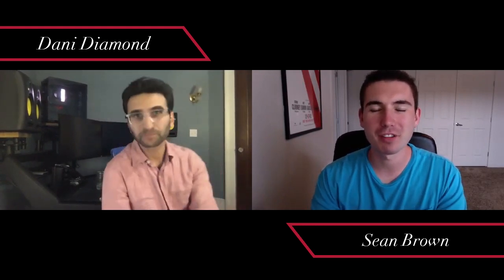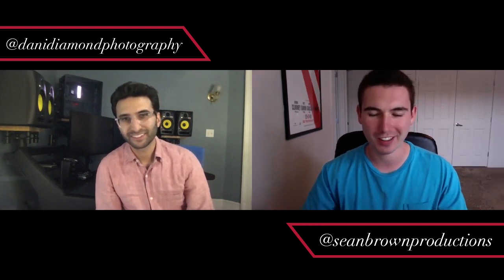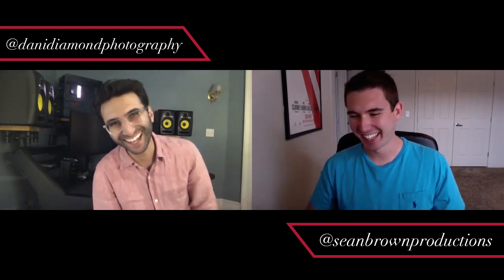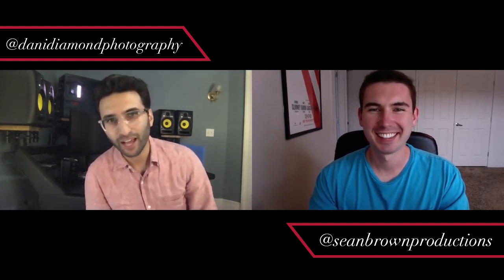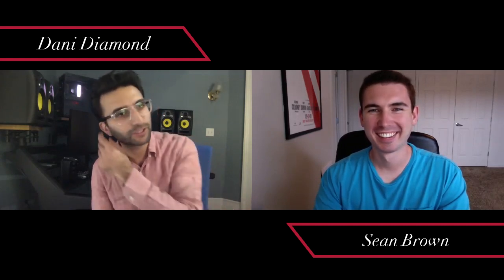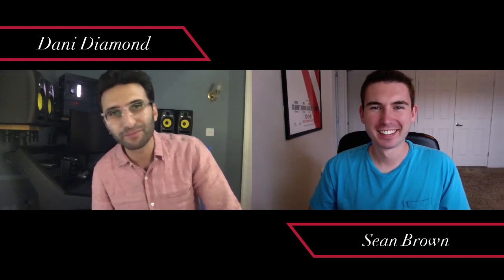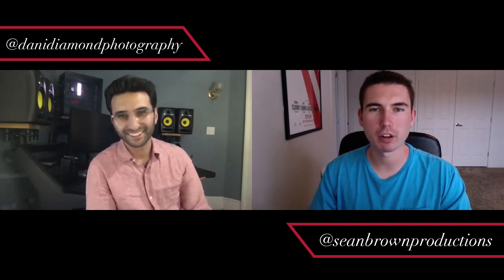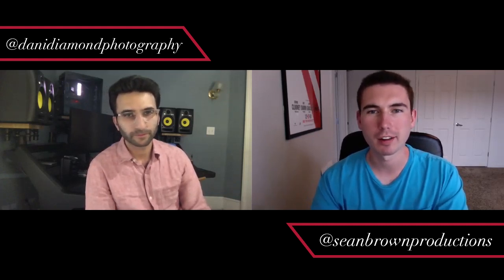REAL TALK Episode 24: Dani Diamond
Senior Style Guide Real Talk Episode 24: Dani Diamond

► Question of the Episode: Where do you go for inspiration that’s non-photography?  ◄

Dani Diamond is an East Coast photographer whose breathtaking portraits and signature style have taken over all forms of social media, from Facebook to Fstoppers.

Dani’s gear of choice is his Nikon D850 and his favorite lens the 85 1.4g. He uses the 85 to allow him to be close to his subject but also allow for nice compression and blur. The “blur” is what got Dani interested in portraits in the first place, his curiosity pushed him to find out how he could create that, too. The rest is all in the details, and as Dani delved into the world of photography, he made a new path.

THE PUSH CONFERENCE: Hosted by Senior Style Guide, The PUSH Conference is the photography education event of the year that you do not want to miss!! From a range of speakers from across the nation that are industry leaders in their field of expertise to hands on shooting, there is something for every photographer there in a small learning environment. It is three non-stop days of learning and you’re going to be kicking yourself if you’re not there this summer!
PHOTOGRAPHERS: Join us along with other photographers just like you in our Facebook group to help with all things senior photography

Real Talk - hosted by Senior Style Guide Magazine & Sean Brown - was created to give you an inside look into your favorite photographer's journeys and bring you along as part of the conversation.